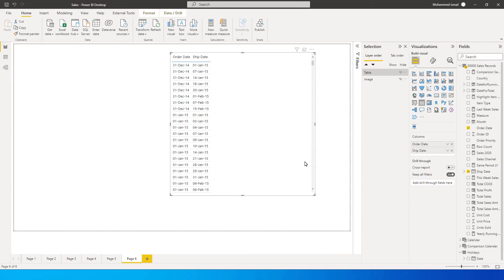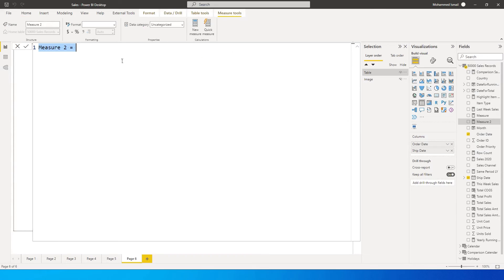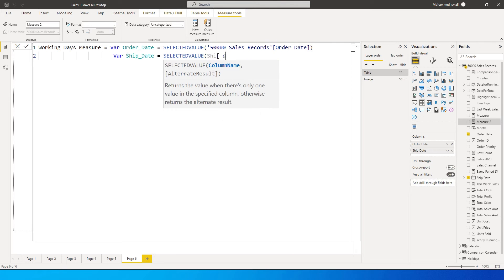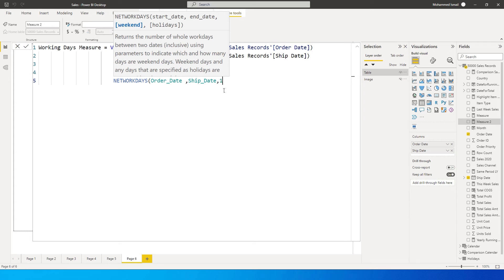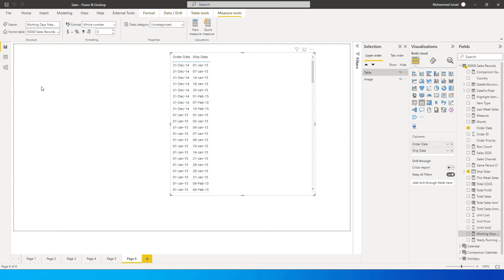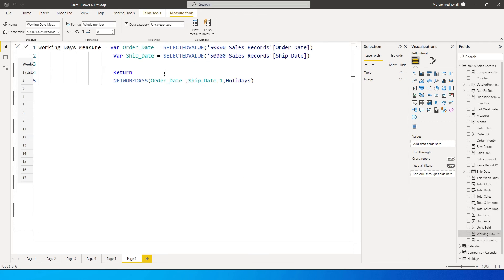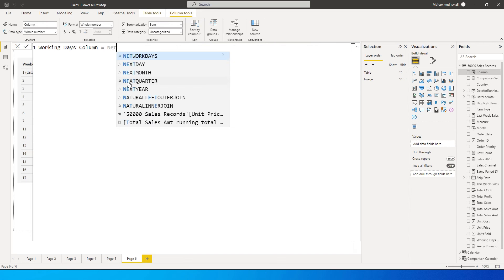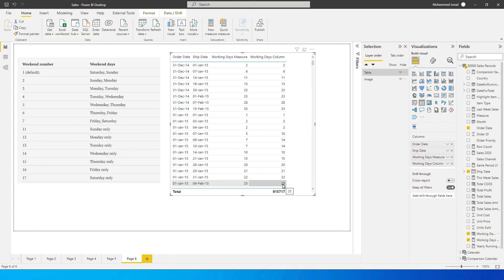NETWORKDAYS Function is Finally here in PowerBI | MiTutorials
NETWORKDAYS Functions is Finally in PowerBI | MiTutorials

Calculate working Days between 2 dates in PowerBI